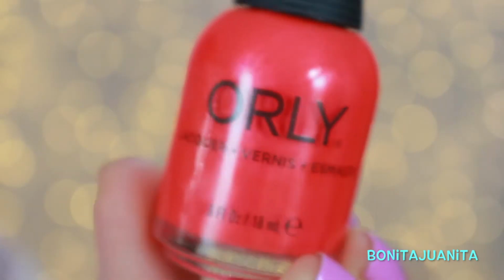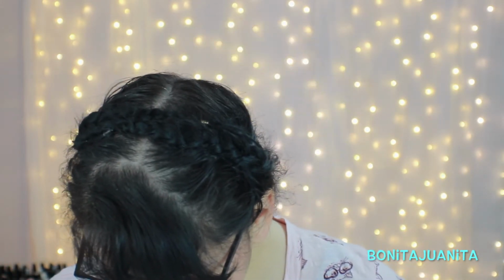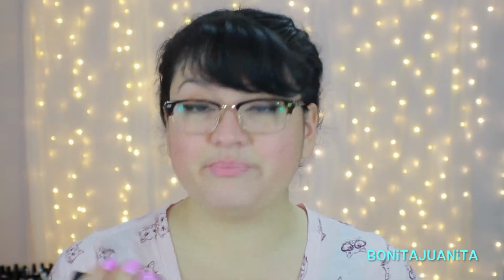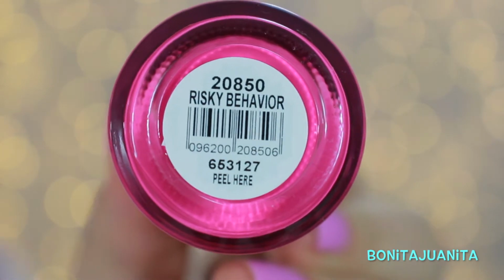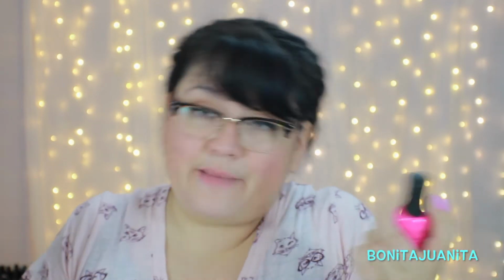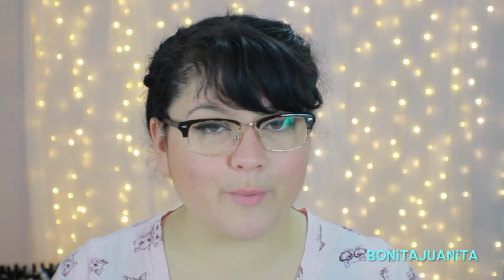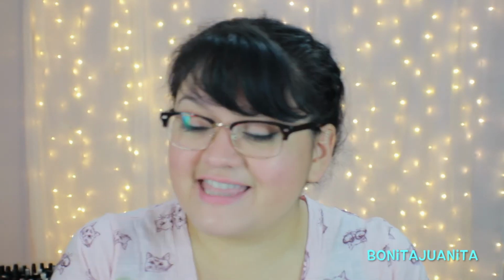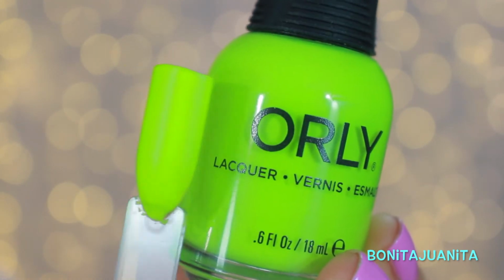Orly Adrenaline Rush Collection ~ Review and Swatches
Lets look and see what Orly has in store for us with this bright neon collection for the summer. Adrenaline Rush looks like it will be perfect for bright manicures and saucy summer nail arts.

Here is the link for the China Glaze summer collection if you want to see and compare the two neon collections: